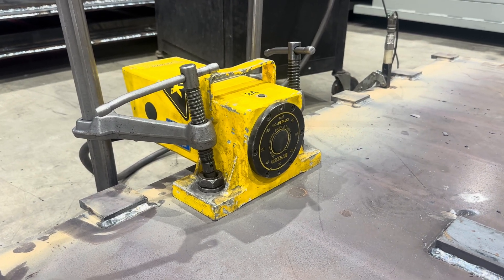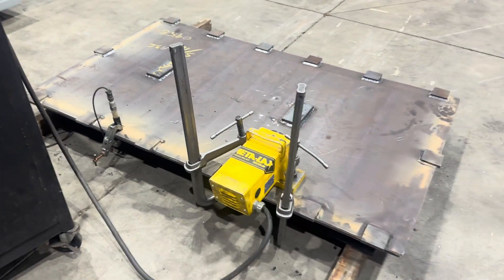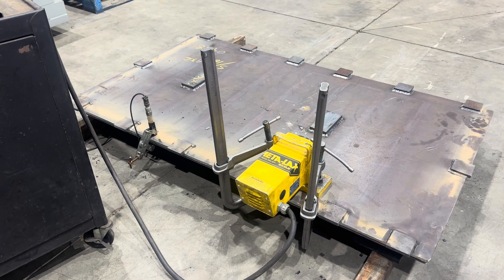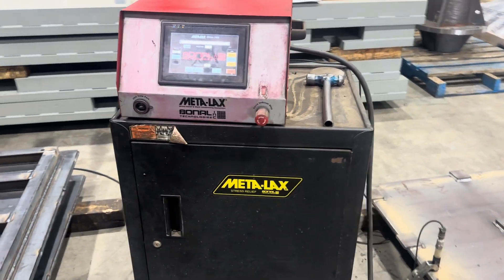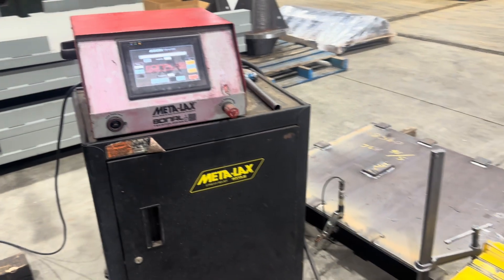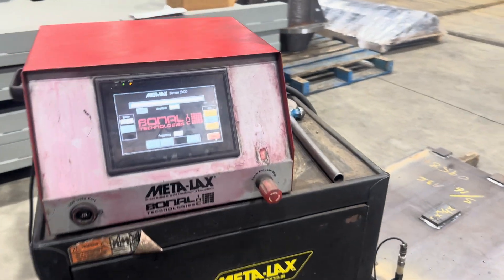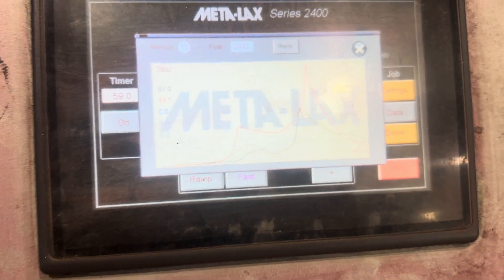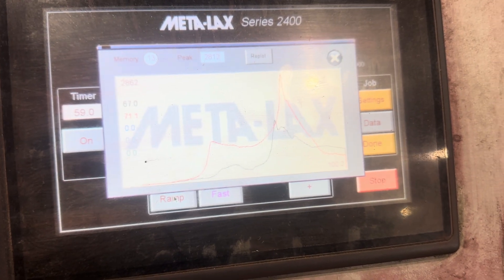This Machine Vibrates the Stress Out of Steel: Meta-Lax VSR Demo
This little yellow box changed the game for us.

In this video, I walk you through our Meta-Lab Vibratory Stress Relief (VSR) machine — what it does, how it works, and a real-life ramp cycle demo right here in our shop.

No furnaces. No warping. Just results.

I also share a personal story about how this machine saved a heavy steel weldment job from being scrapped. It’s quick, clean, and way more efficient than thermal stress relief.

Watch the ramp cycle hit resonance — and see how we remove internal stress using vibration, not heat.

Chapters:

00:00 - What is this machine?
00:20 - Real-life stress relief story
01:10 - Ramp cycle demo
02:32 - Final Results